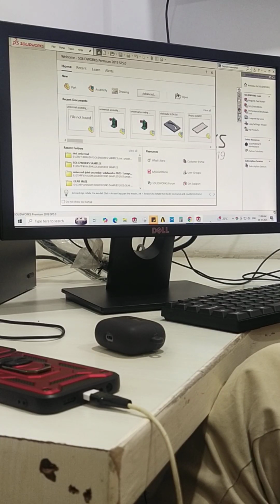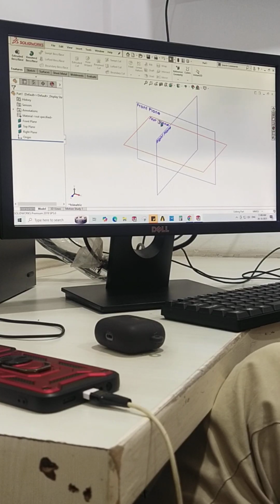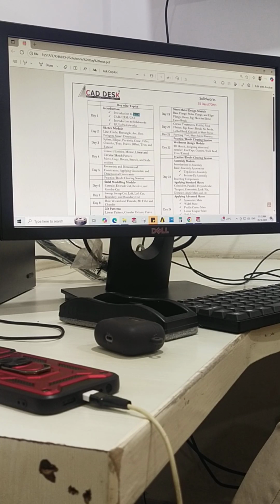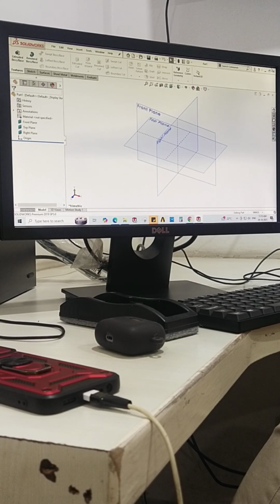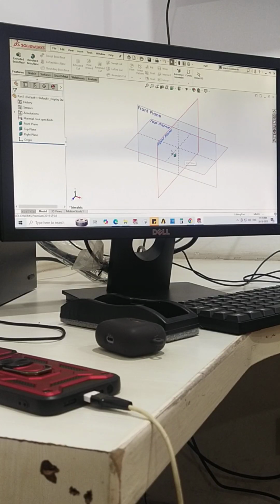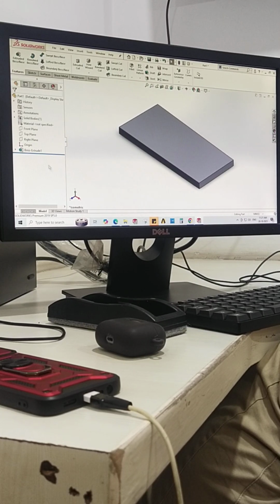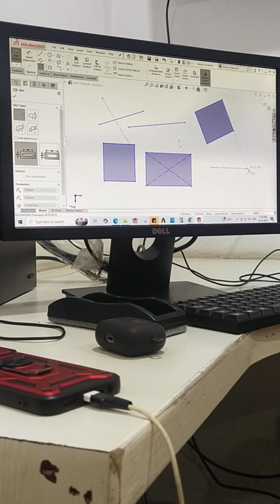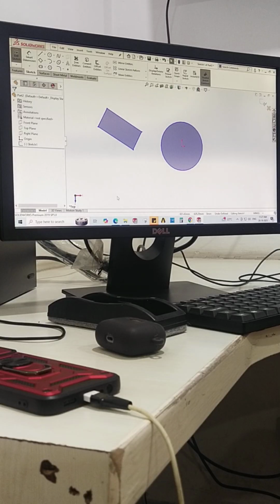November 4, 2025